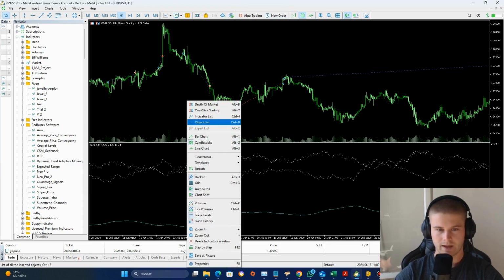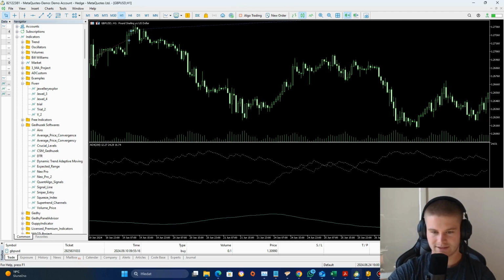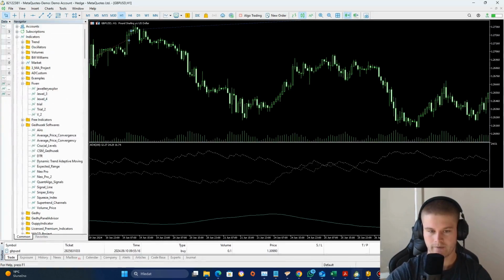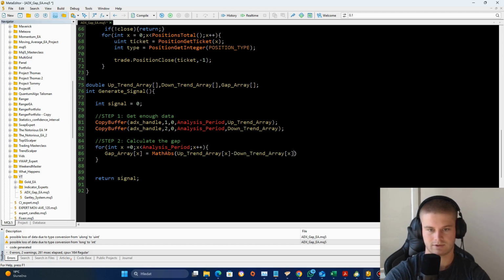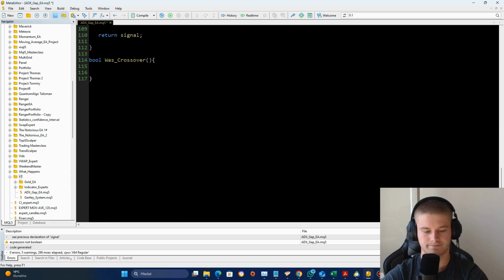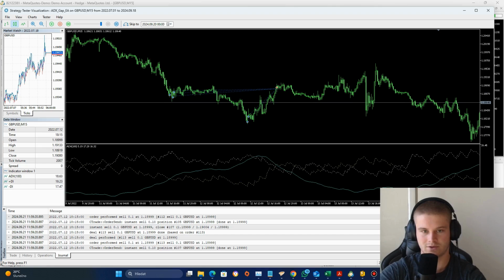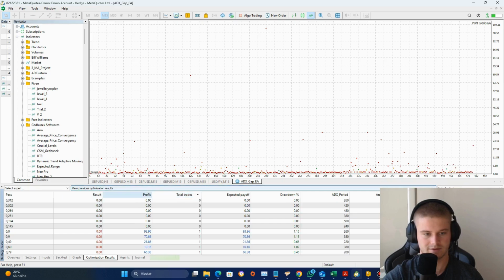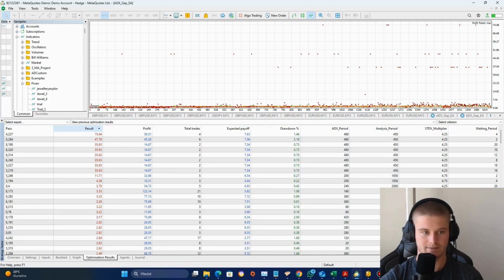MQL5 ADX EA || Coding Tutorial